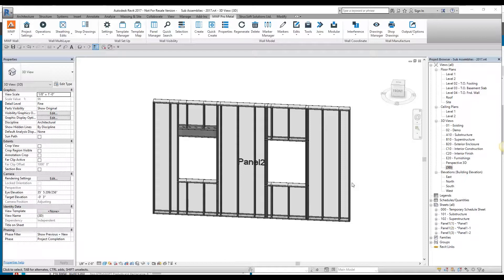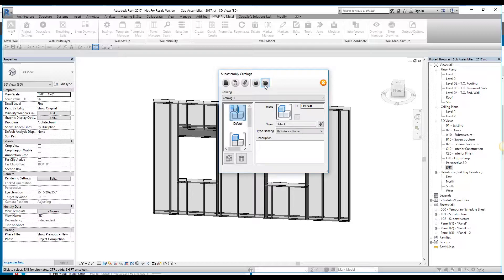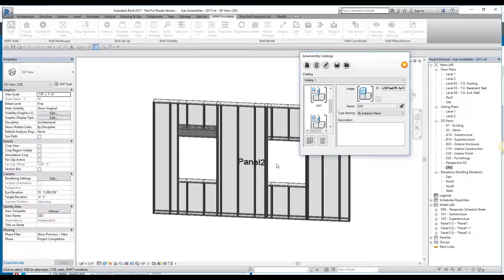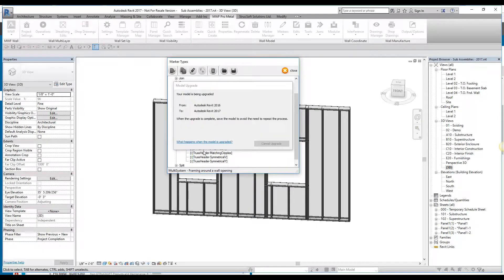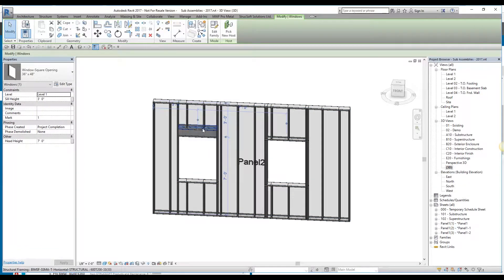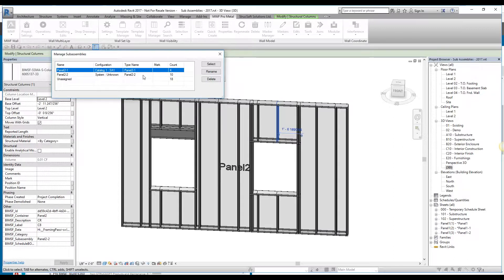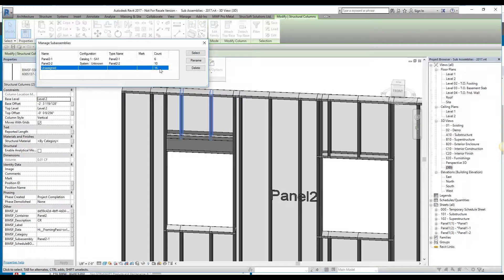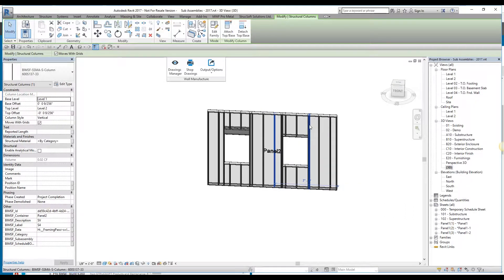How to Create & Modify Subassemblies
Learn how to create & modify subassemblies to simplify your manufacturing process.